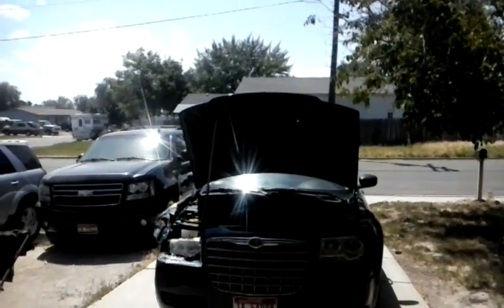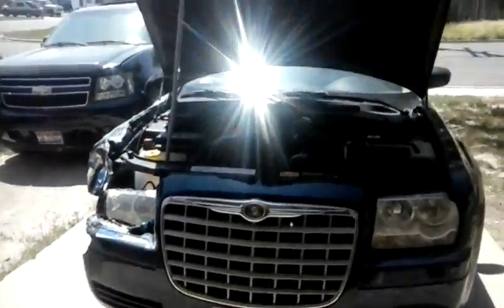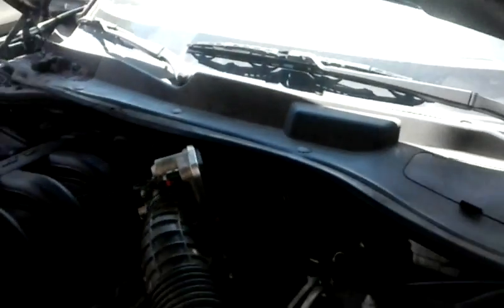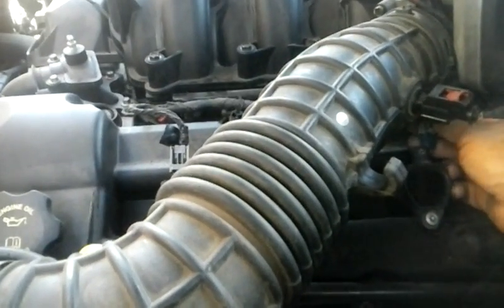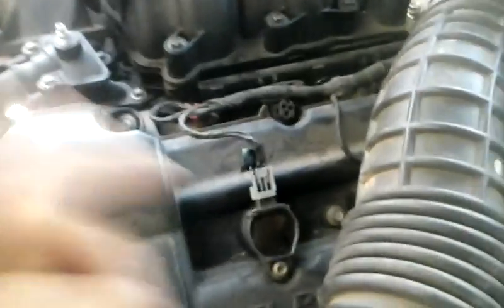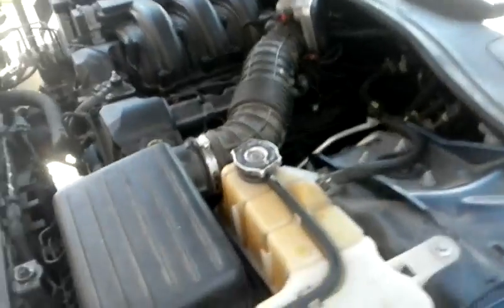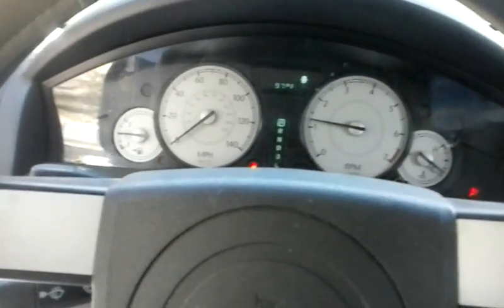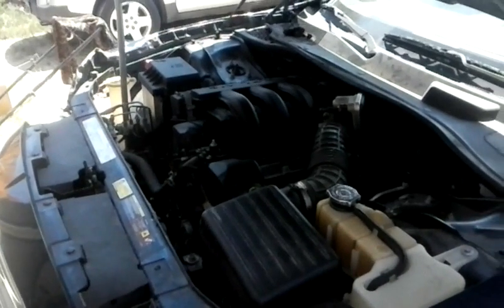Chrysler 2.7L specific cylinder misfire diag and repair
cylinder number 6 misfire on this 05-06 Chrysler with a 2.7L engine. this is how I diagnose and repair it